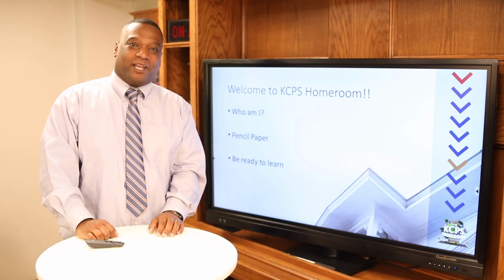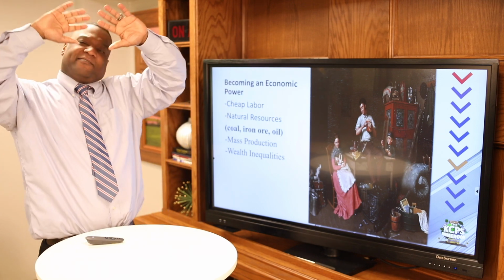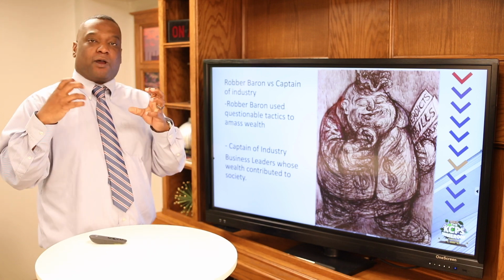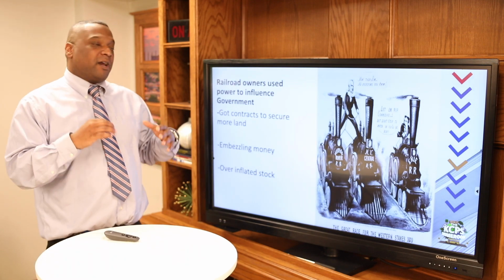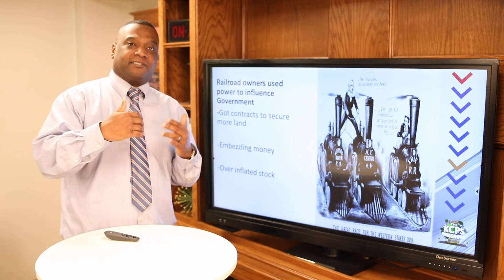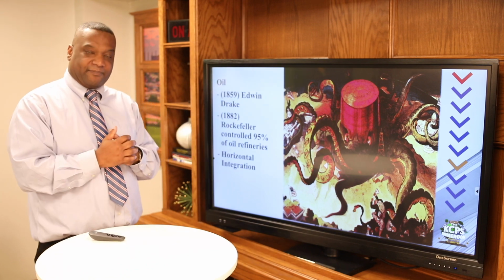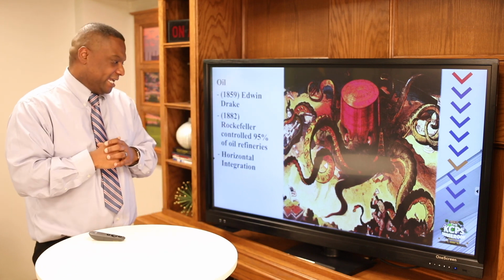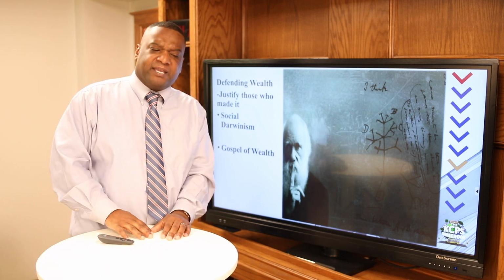KCPS Homeroom: High School History 11/13